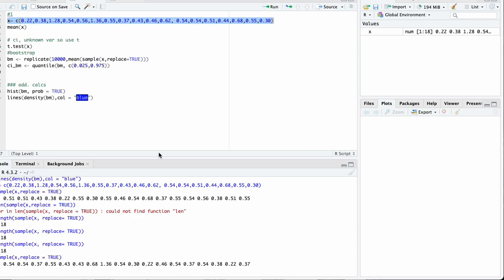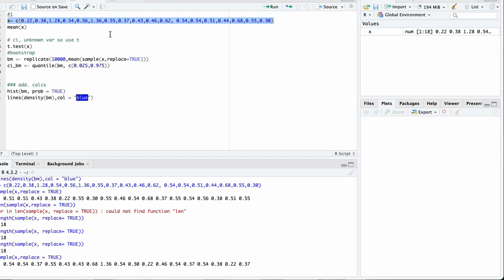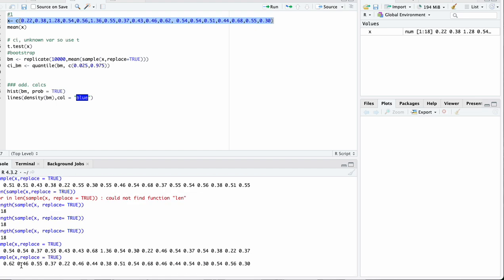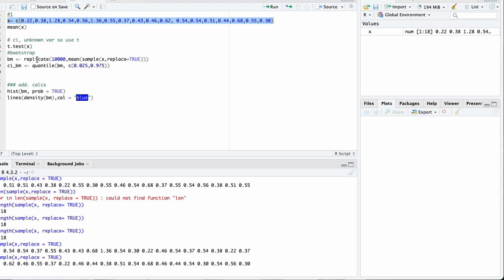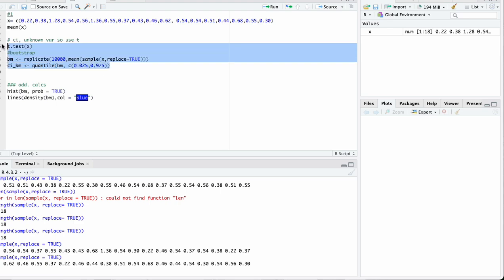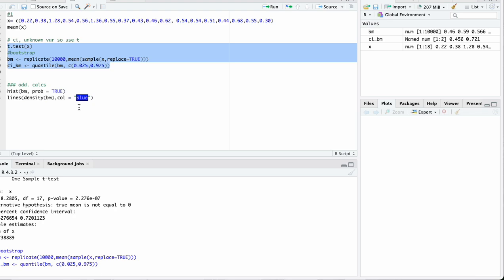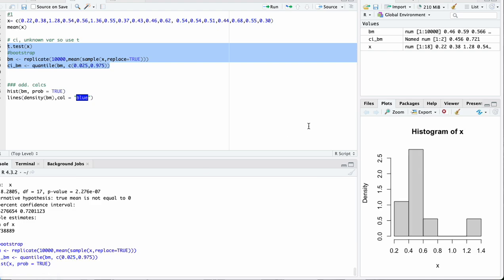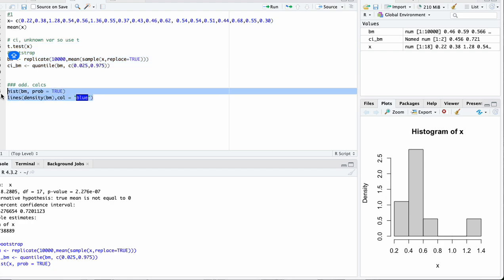R demonstration: Bootstrap samples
A reminder of bootstrap method, and calculate 95% confidence interval using bootstrap method in R